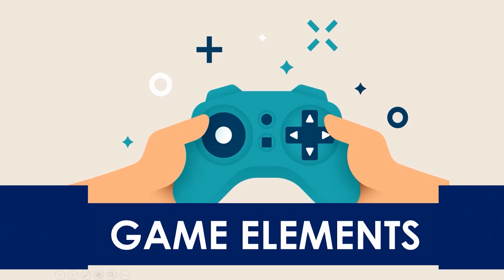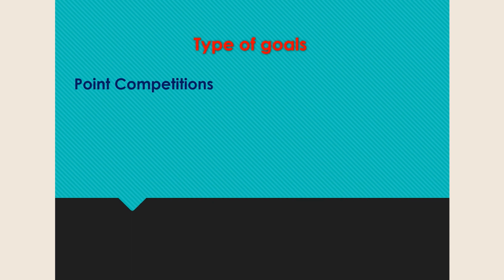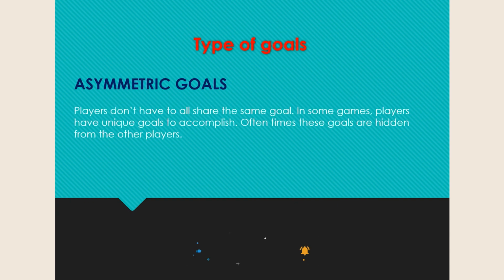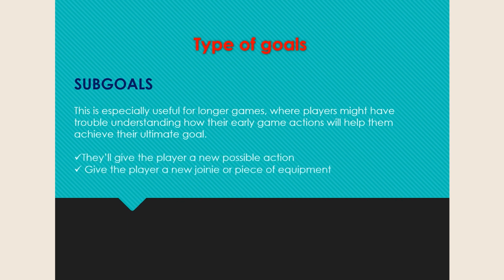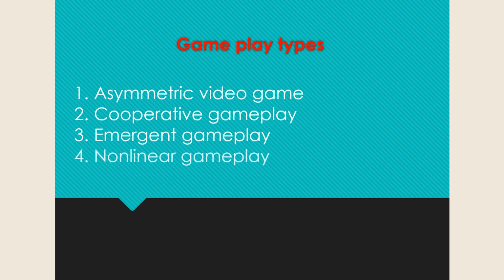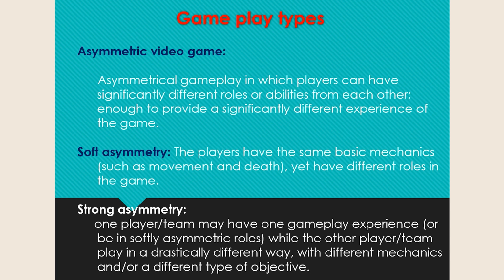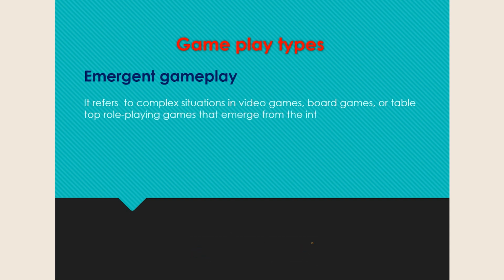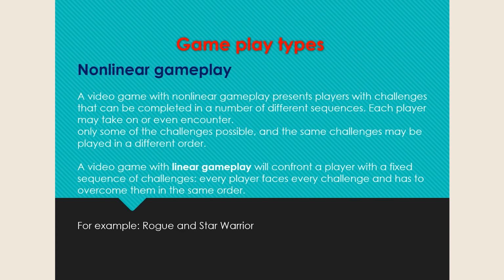Types of Game Elements | Game Theory | Game Design Basics | VRx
Types of Game Elements | Game Theory | Game Design Basics

Document created by Durgesh Panday.

Time Stamps
00:00 Game Elements
00:28 Definition and types of GOALS
00:40 Goals also have several types
02:13 What is Gameplay.
02:45 Types of Gameplay.
03:00 What is an Asymmetric video game.
03:20 What is Strong asymmetry.
03:40 What is Cooperative gameplay.
04:15 What is Emergent gameplay.
04:35 What is Nonlinear gameplay.

We are feeling glad to tell you, VRx Academy is India's 1st Virtual Reality & Augmented Games Training Institute in Delhi / India, we provide an opportunity to learn Virtual Reality & Augmented Reality, In India, these technologies are in a booming phase so in this technology have huge future career scope for Students. Since these technologies are very promising, will gain massive interest from the public and it's an important part of the future as well. If you'll join, learn & got trained you will be hired immediately by hundreds of startups, National Companies & MNCs and secure your future at least for 25 years.
To inquire more about the course...
2. Fill in your details in the student inquiry form.
3. Wait for our career counselor to connect with you and guide you.